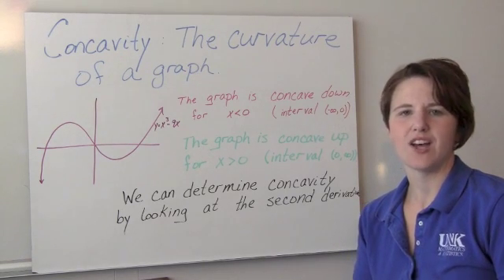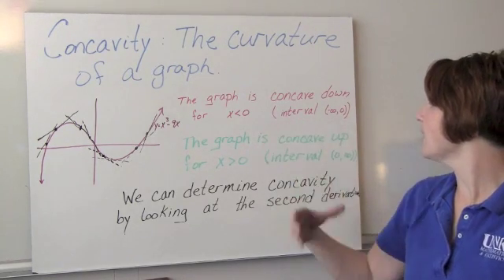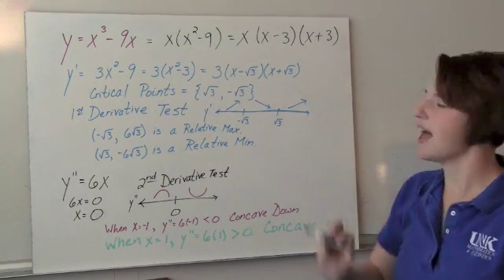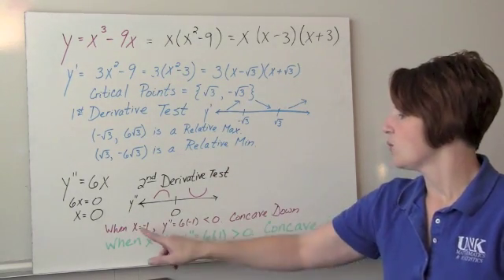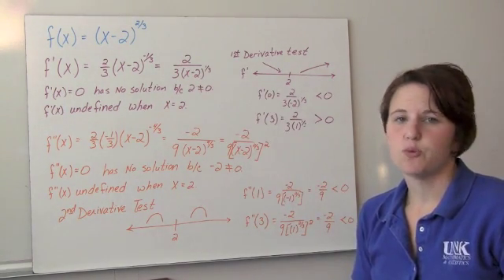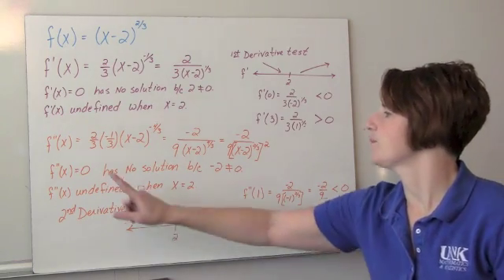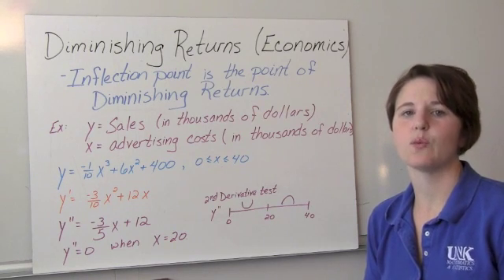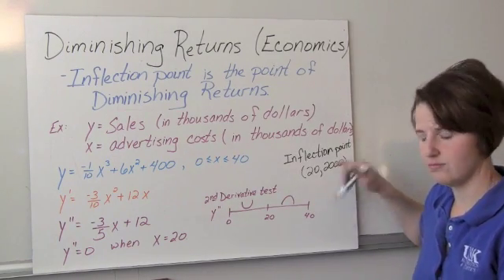Concavity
Concavity of a graph.  Related to the second derivative of a function.